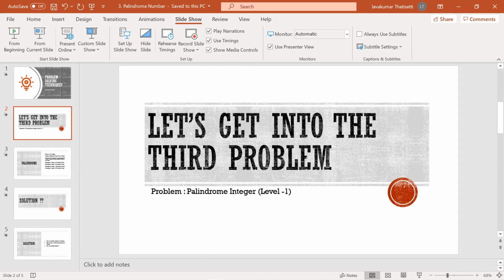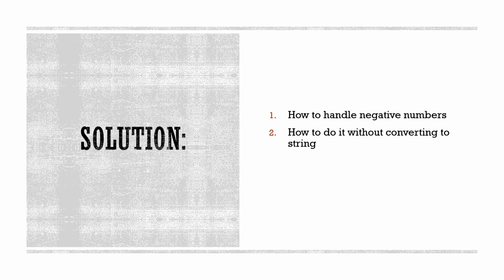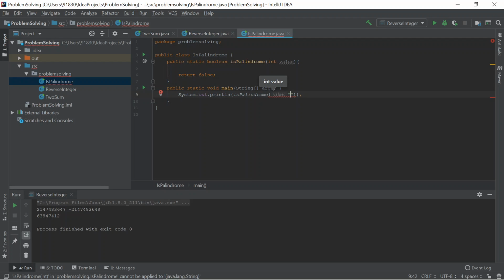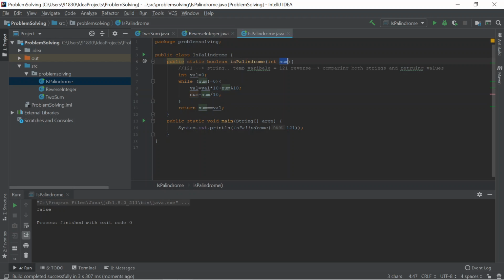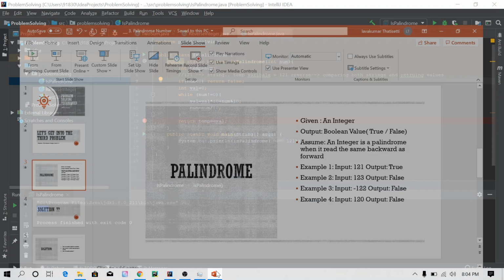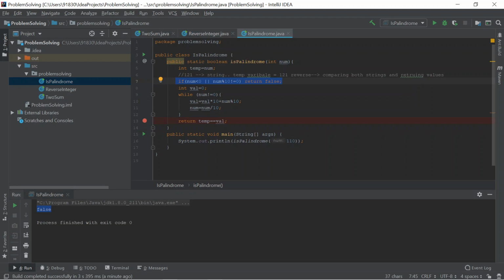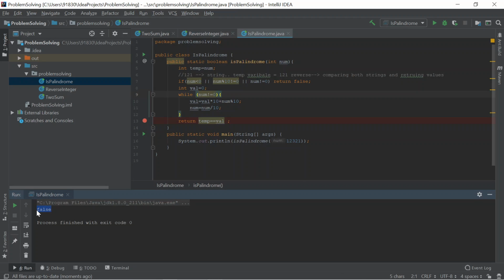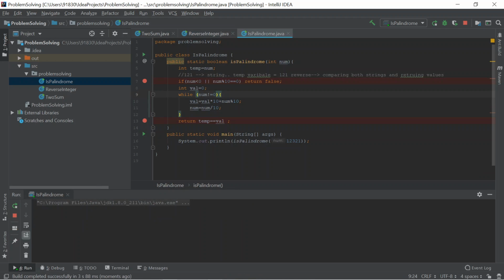Problem Solving Techniques | Palindrome Integer( Level -1) | Algorithms | Interview Questions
Hi All,
I am a computer science graduate currently works for a fintech company.
I would like to teach a course that many programmers having difficulty with their coding practice.
This course helps to improve problem-solving skills and to crack big companies.
Lets dream come True.

Happy Coding :)
Lava Kumar